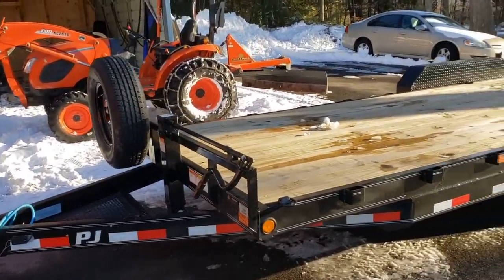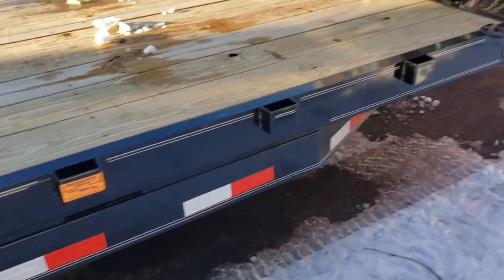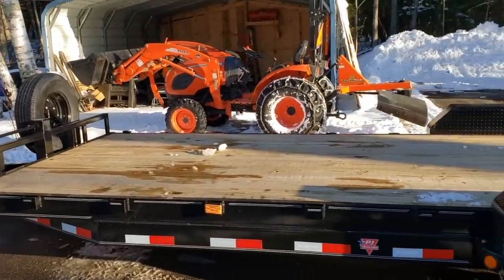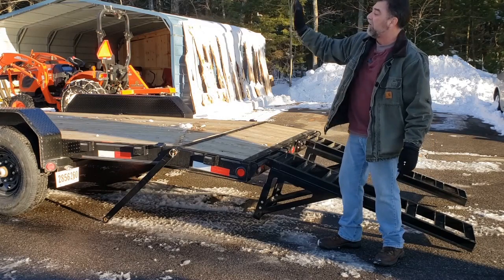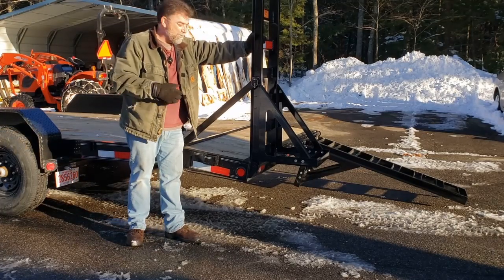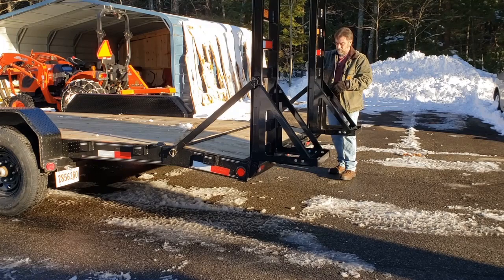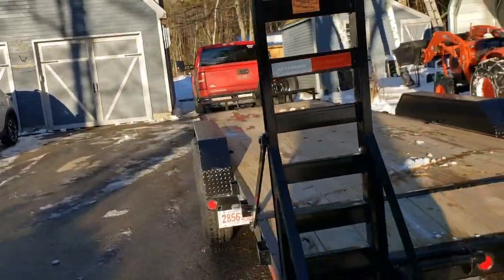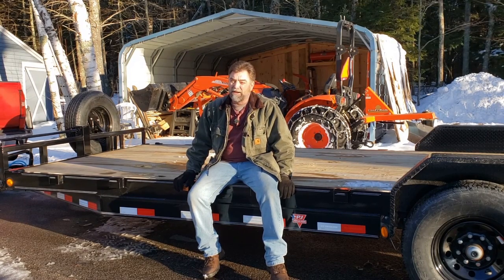We bought PJ Trailer 22 Foot Car Hauler / Equipment flatbed trailer.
We decided we needed a trailer to move around the Kioti tractor and to be able to haul logs.